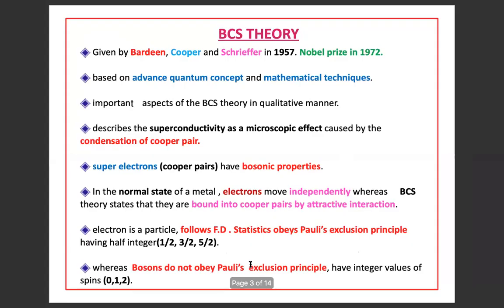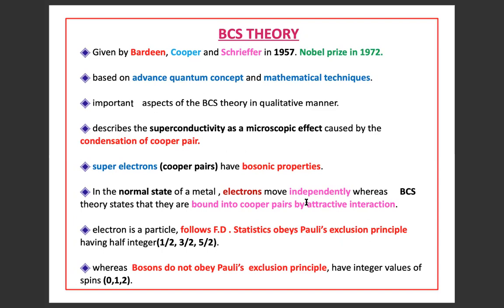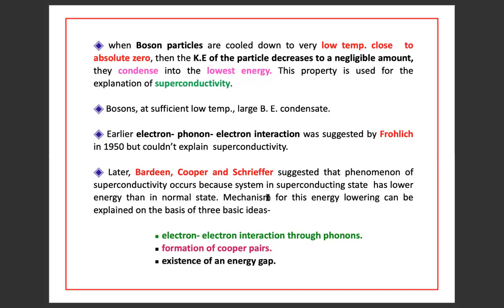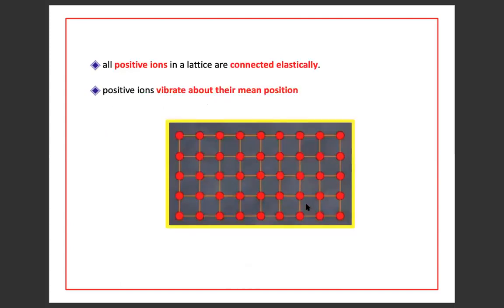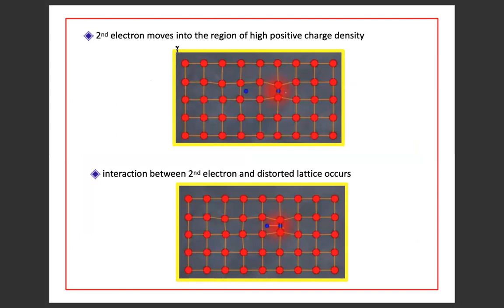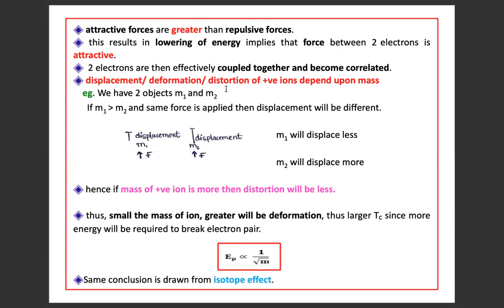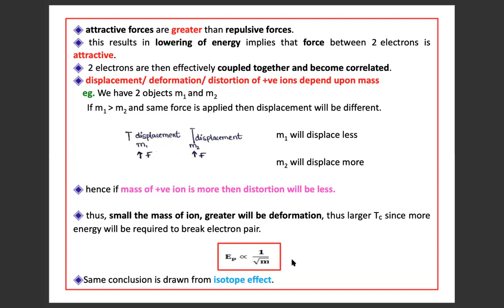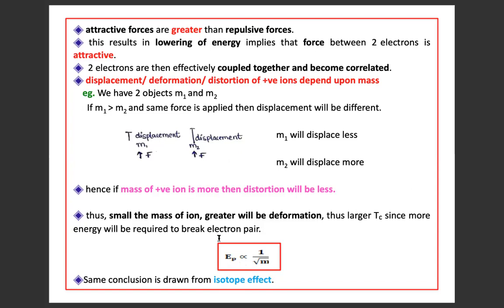BCS Theory Part I by Prof Manisha Gupta , Department of Physics, University of Lucknow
Description: Online lecture for MSc Physics Sem3 students.
The video defines the BCS theory, electron-electron interaction through phonon.